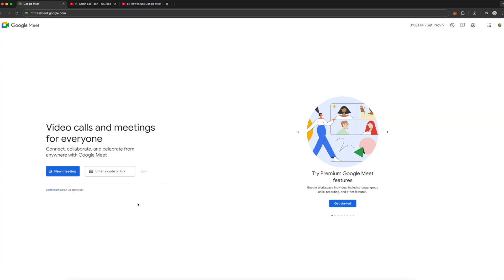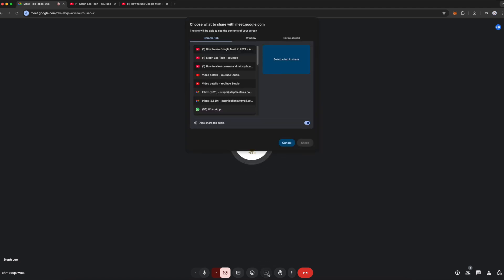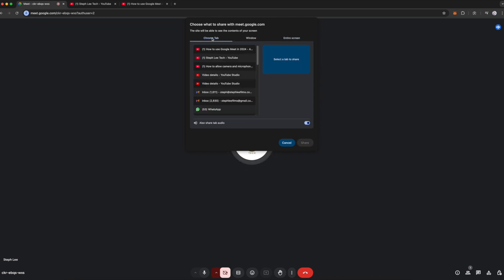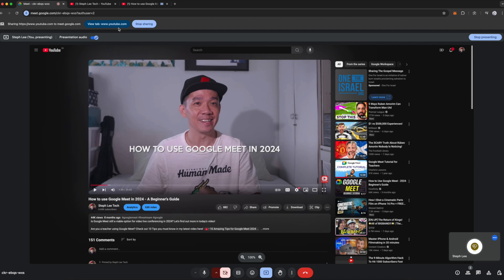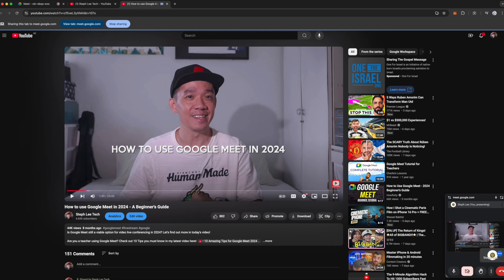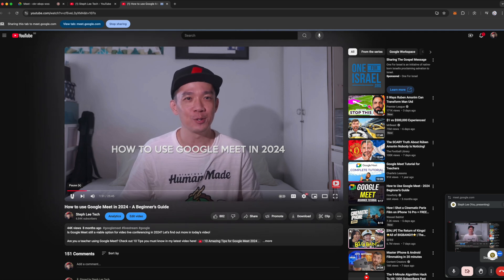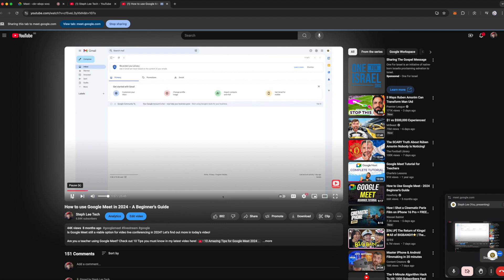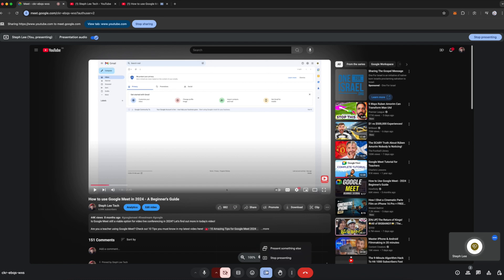How to Play and Pause your Shared Video on Google Meet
In today’s video I show you how to share a video on Google Meet, and how to play and pause the video.

HELP ME GROW MY CHANNEL
1. Click the “Thumbs Up”  LIKE button
3. Leave a comment or Question so I know how I can help
4. Share the video with others